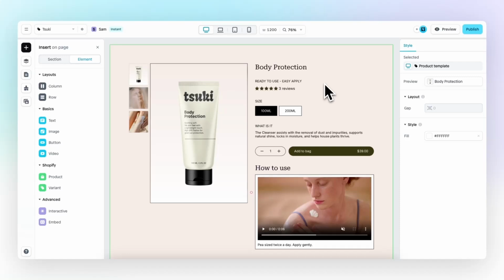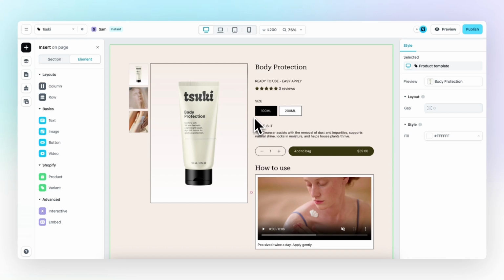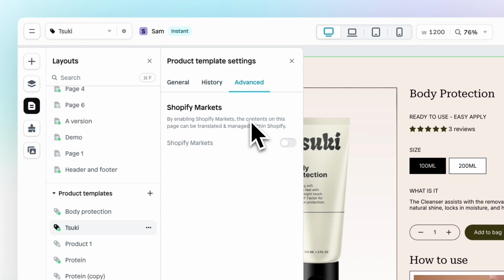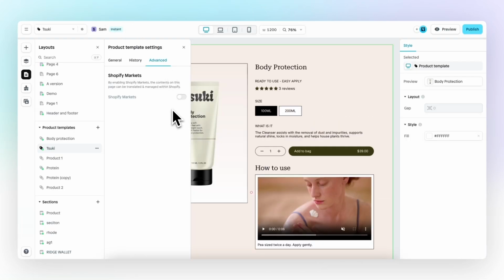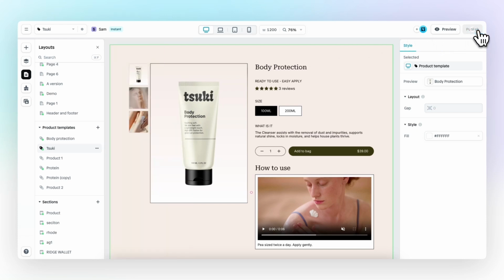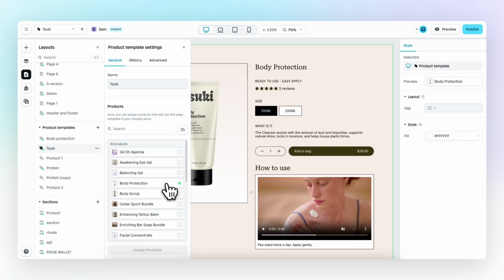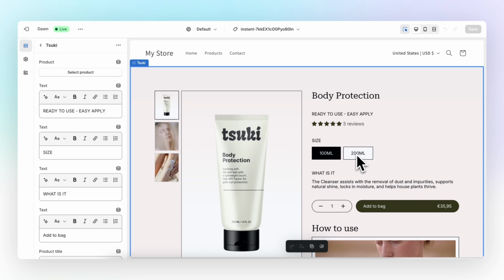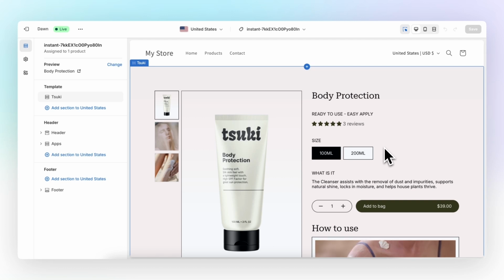Translatable Pages, PDPs and Blogs Tutorial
In this video you'll learn how to translate pages, blogs, and PDPs built with Instant, directly in the Shopify theme editor!

This feature brings Instant and Shopify even closer together, allowing you to:
- Create localized blogs for better SEO
- Design market-specific ads for improved performance
- Develop localized product detail pages to boost conversions

This feature is available exclusively for our Business Plan customers and partner licenses, offering a streamlined solution for businesses selling globally.